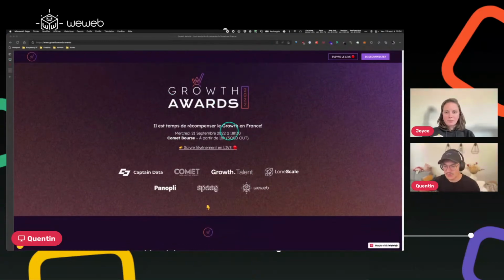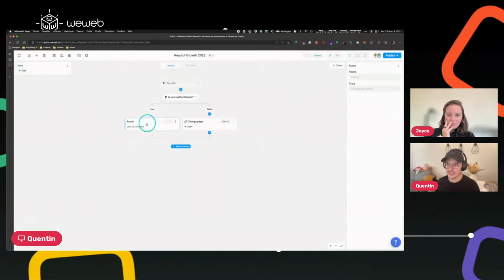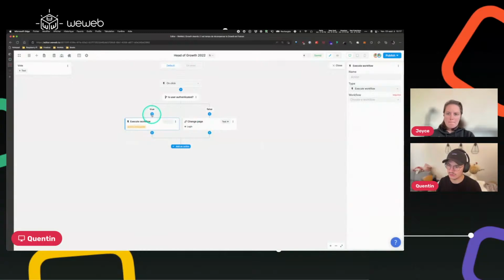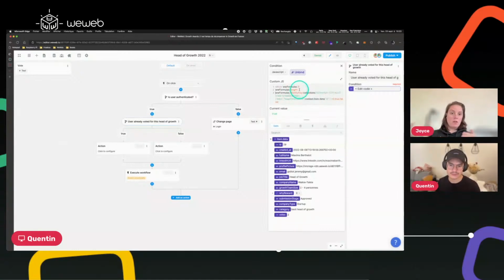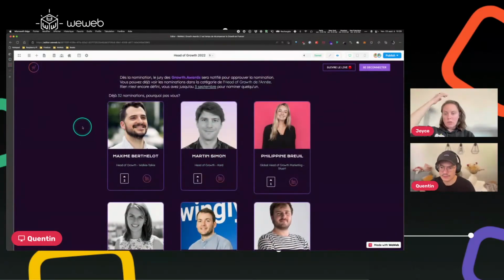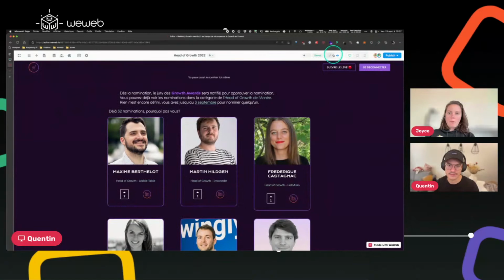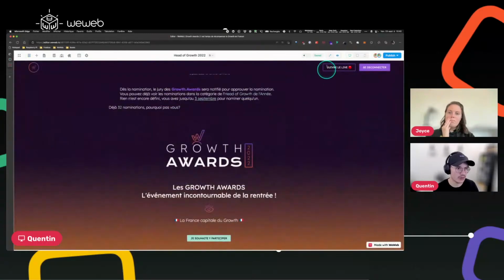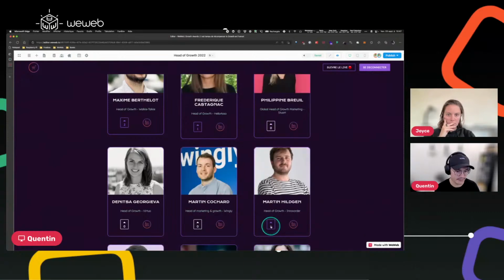Building with Supabase and WeWeb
We continue to look at how Q built the French Growth awards website with Supabase and WeWeb.

01:20 - Presenting Supabase + WeWeb project
03:46 - Logic to upvote in WeWeb
08:30 - Add a security policy in Supabase